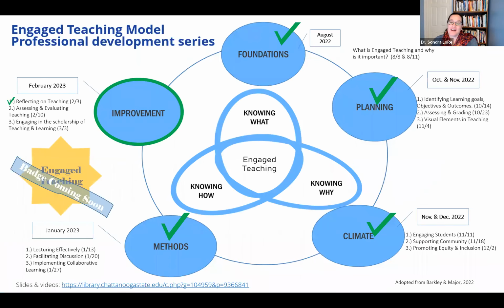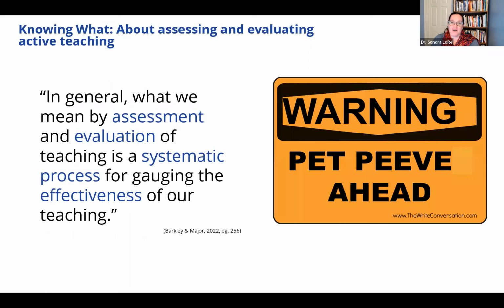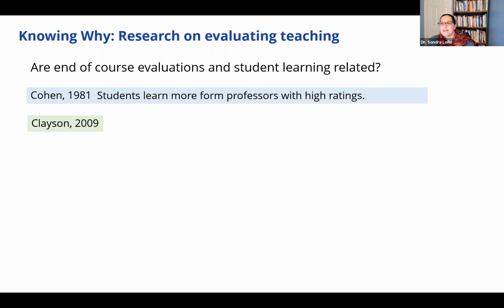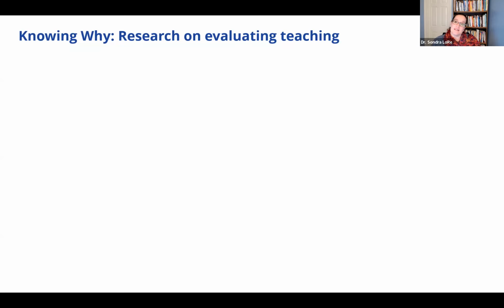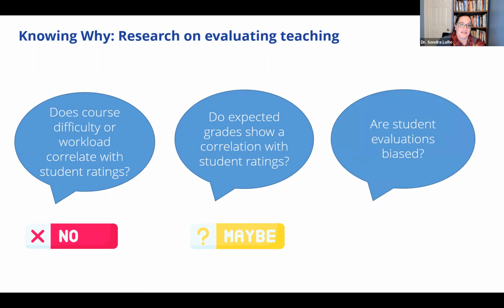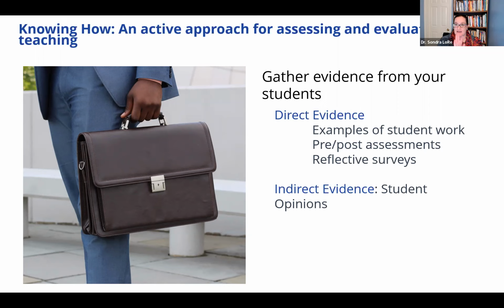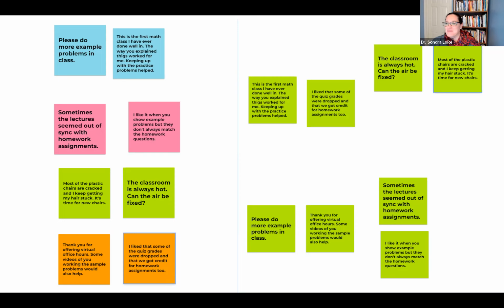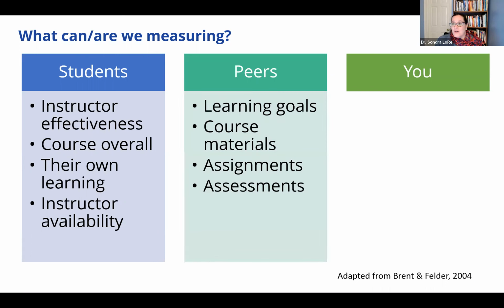ET Improvement 2: Assessing & Evaluating Teaching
Engaged Teaching Model meeting February 10th 2023